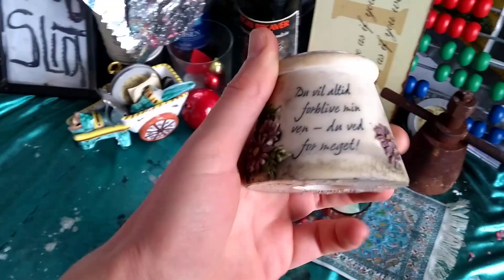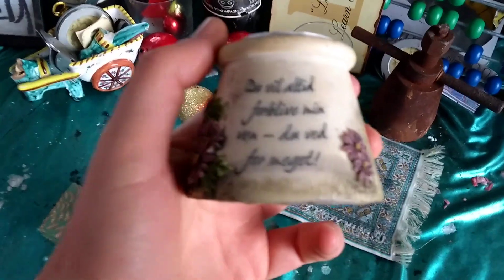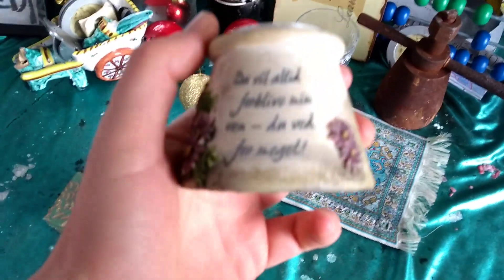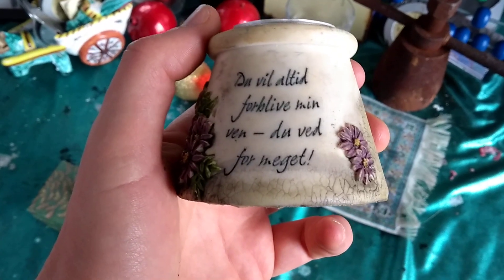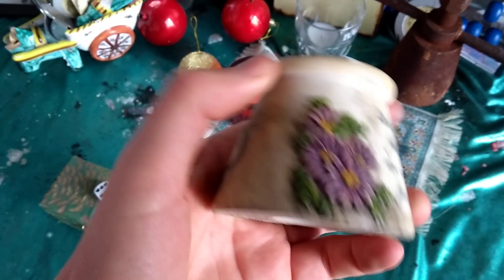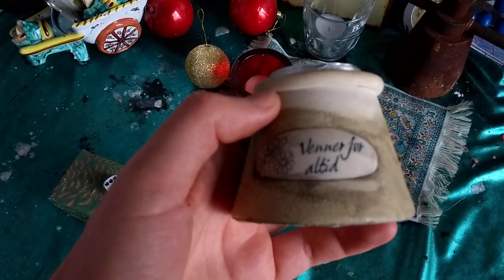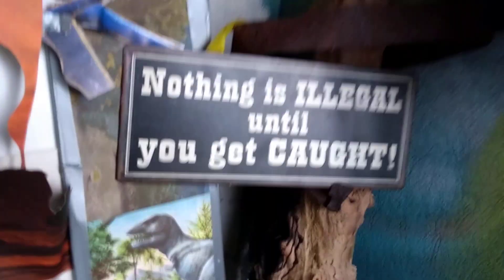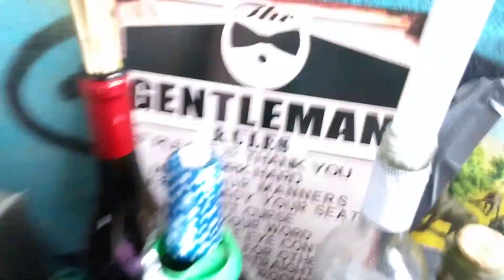February 17, 2019 (Spot Update)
Oh look Good People came with Cool stuff.